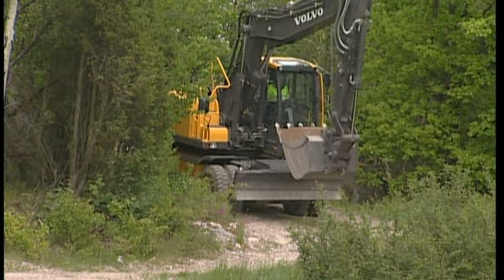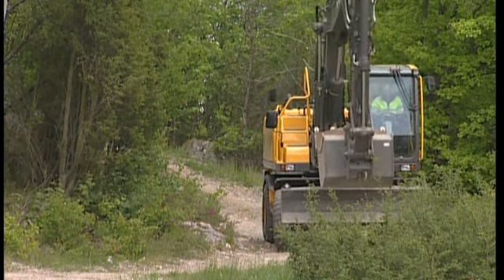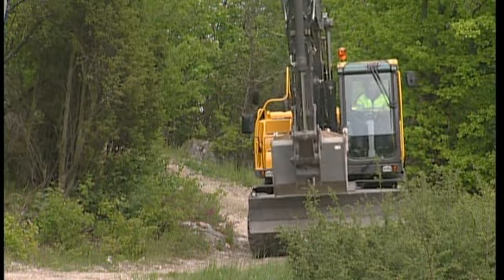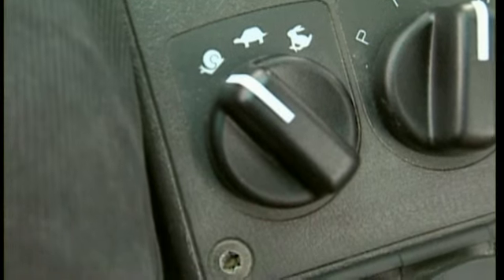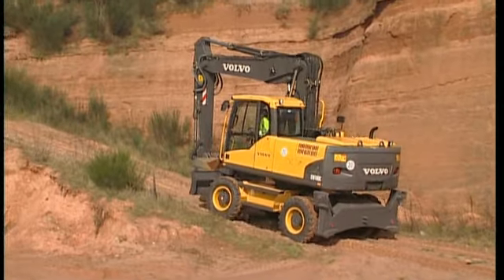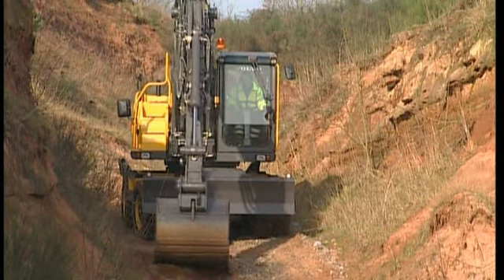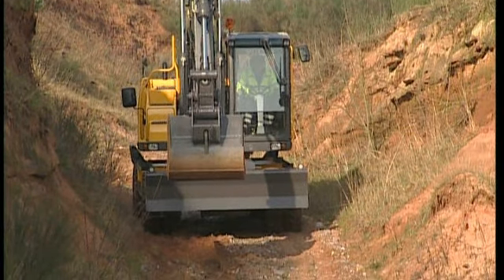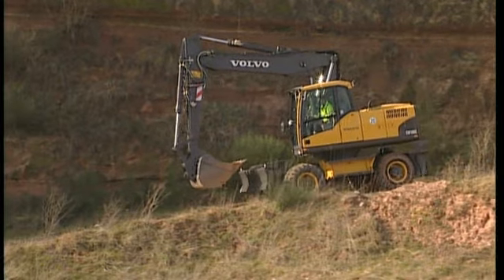How to travel off-road with a Volvo Wheeled Excavator (Part 4 of 16)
Part 4 of 16: Travelling off-road
This section is giving you information about how to safely travel off-road with a volvo crawler excavator. Including information about travel speed modes, oscillating axle locking etc.